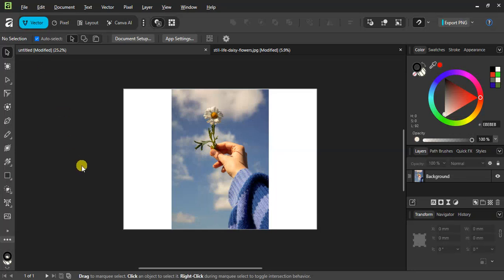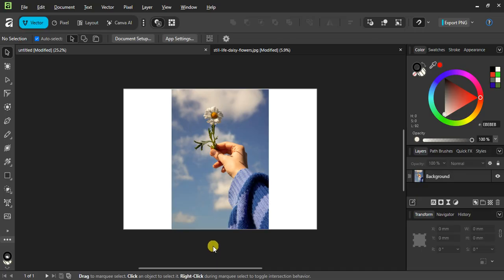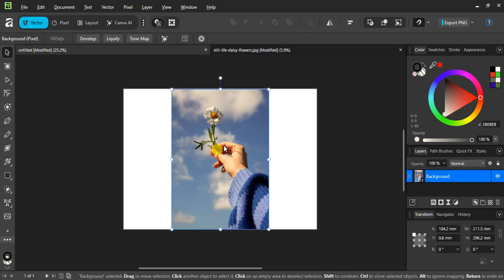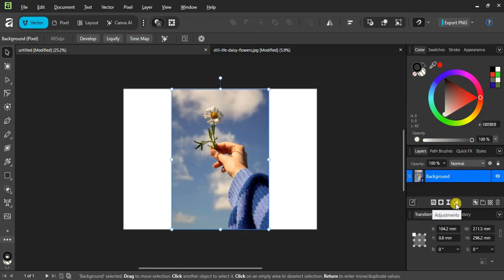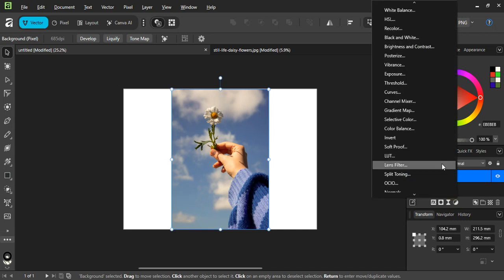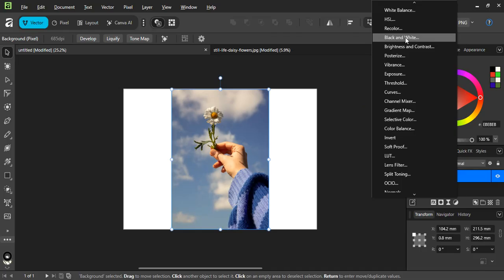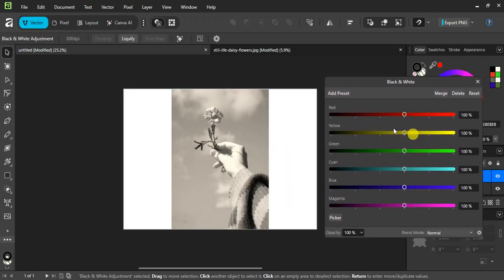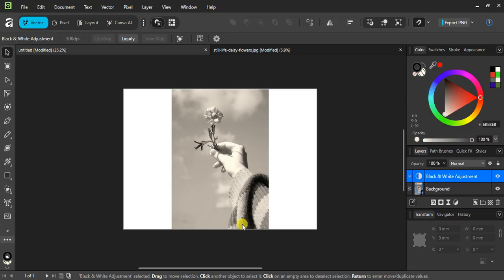How To Make An Image Black And White In Affinity Designer (2026) (Best Method)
How To Make An Image Black And White In Affinity Designer (2026) (Best Method) Learn how to make an image black and white in Affinity Designer with this easy beginner-friendly tutorial. Convert your images to grayscale, create monochrome photos, and apply black and white effects. Perfect for beginners using Affinity Designer 2026 who want to edit images, desaturate photos, and achieve professional black and white results. Follow along and transform your photos easily.